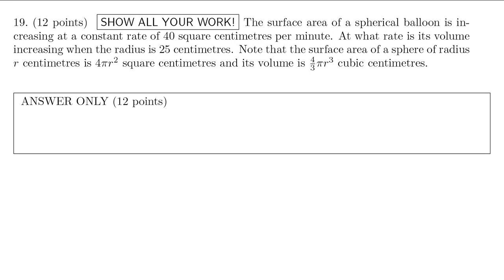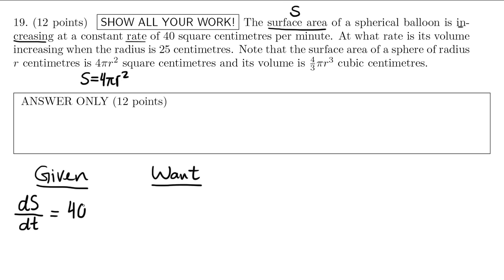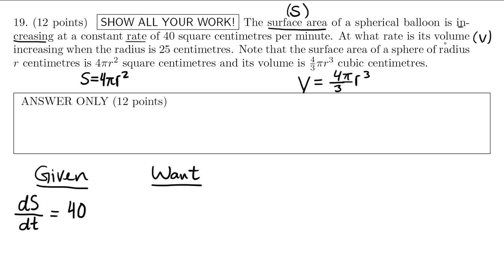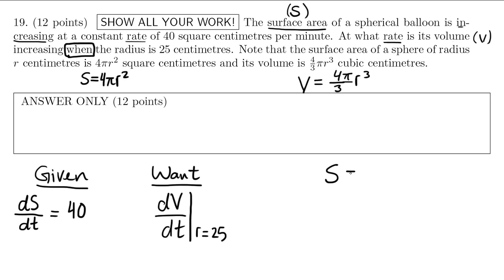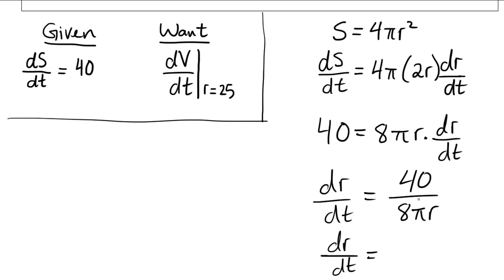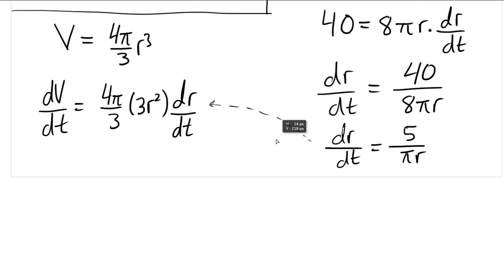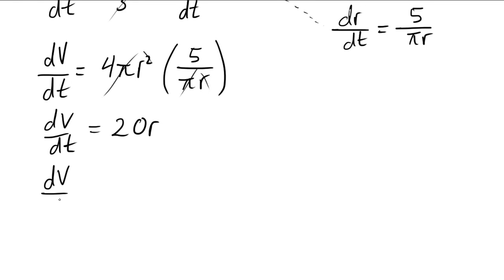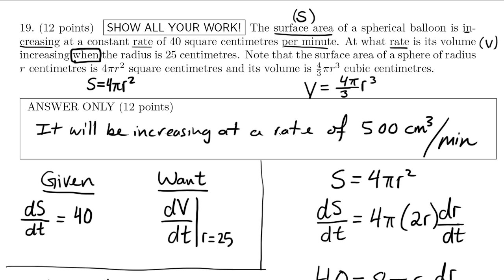McGill - Math 140 - December 2011 - Question 19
Video Solutions of a McGill Math 140 Calculus Final Exam